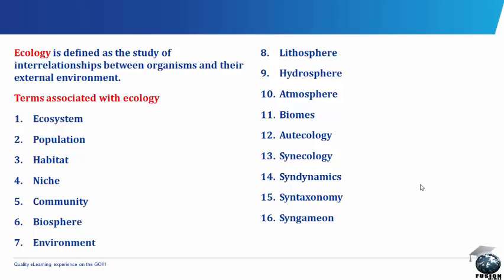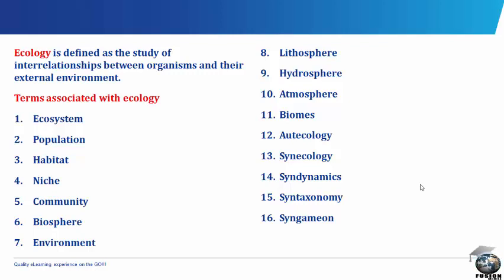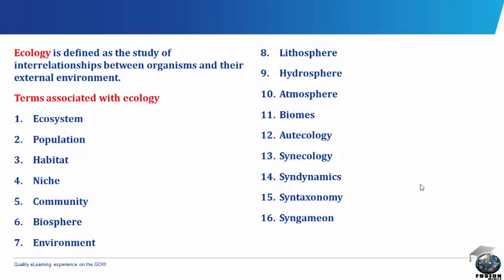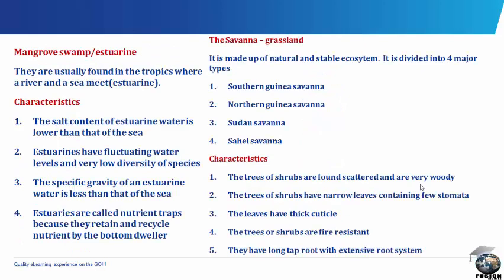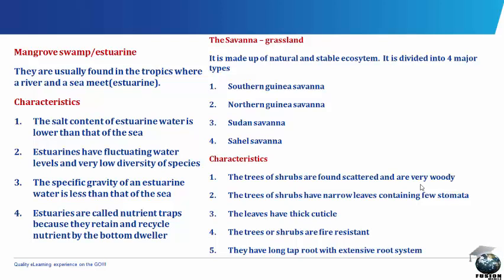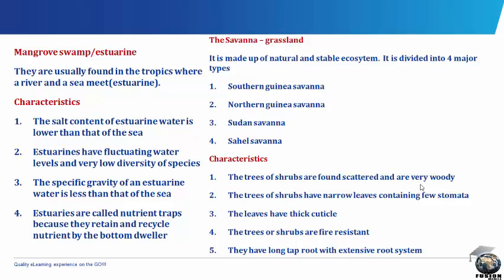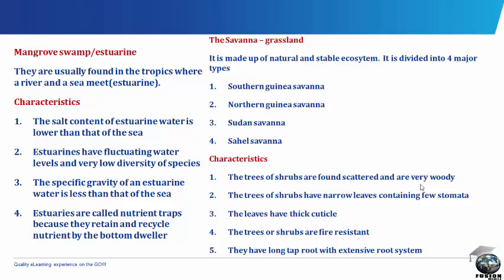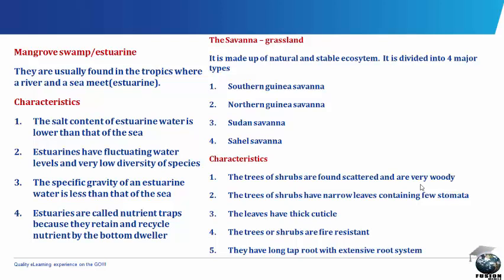Basic Ecological Concepts [SS 1, JAMB Tutorial, WAEC, NECO, Post-UTME, NABTEB]